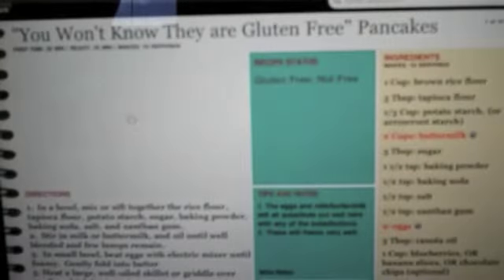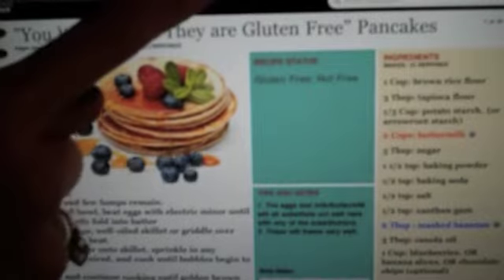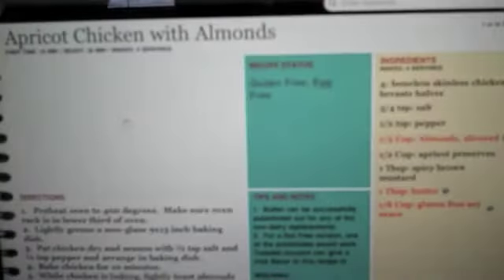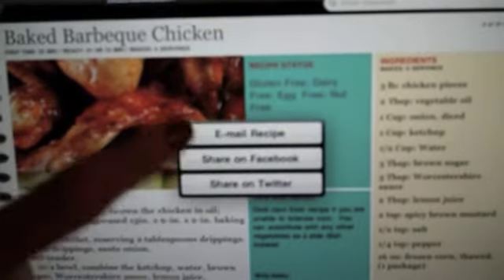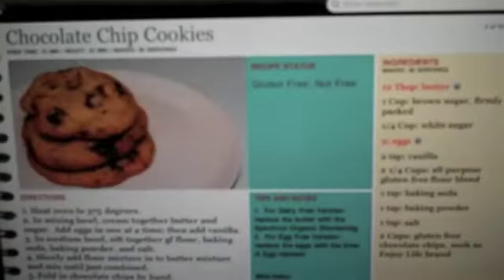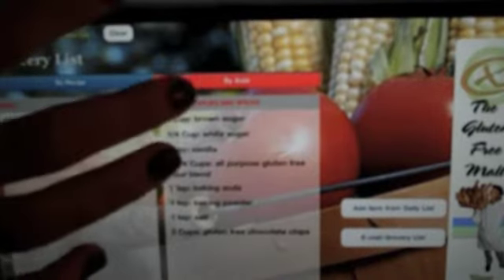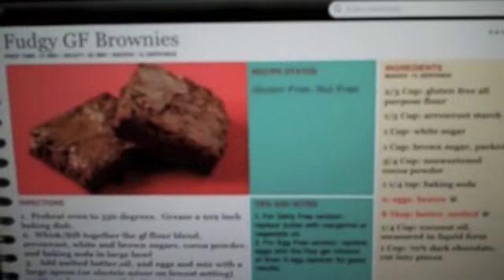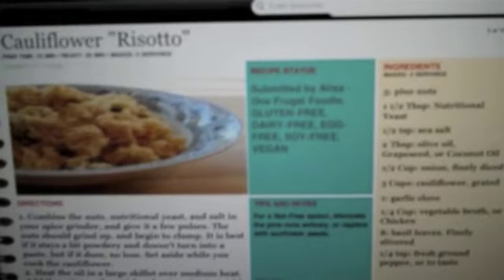Gluten-Free Product Review: cook IT allergy free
Tinsley reviews the cook IT allergy free iPad app, talks about the other apps available from Kim at cook IT allergy free, and shows you how to use it!